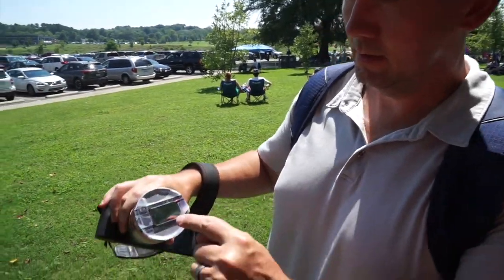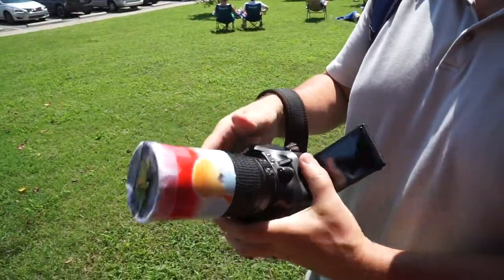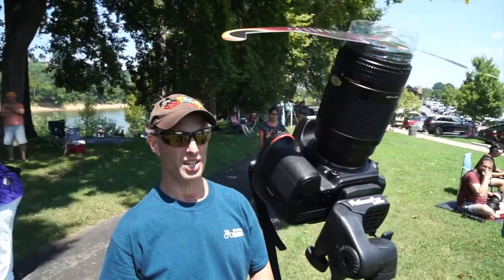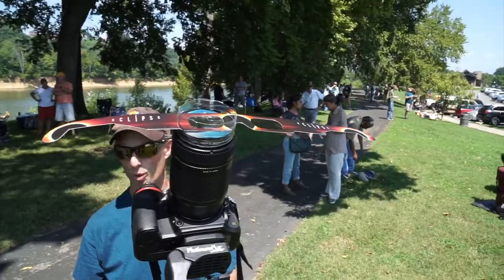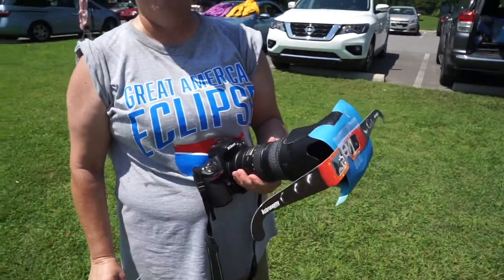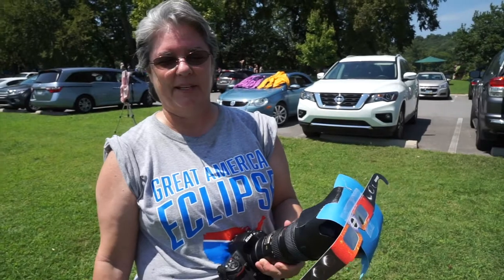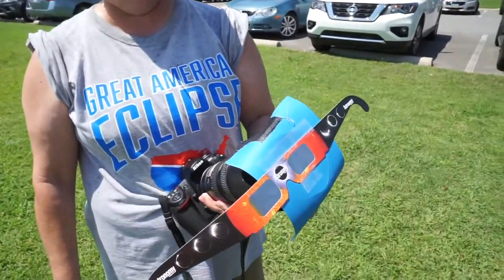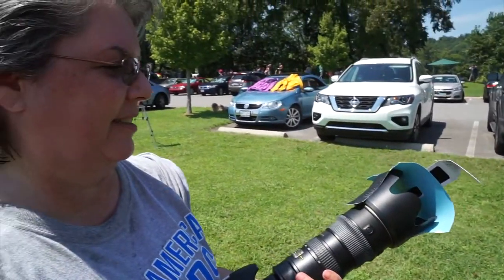2017 Clarksville Eclipse MacGyver Camera filters